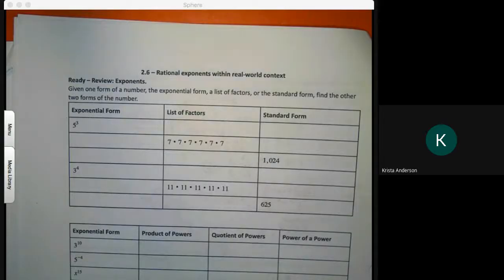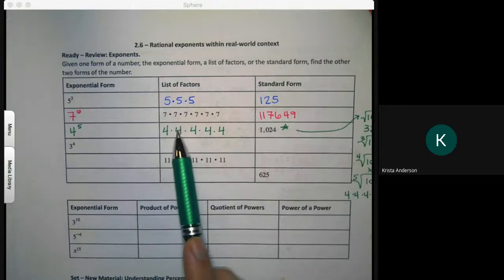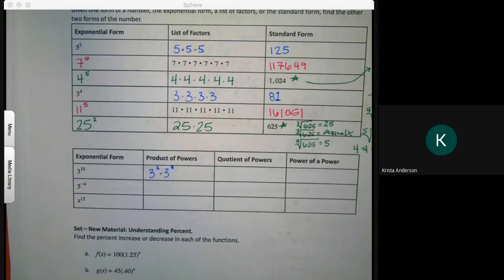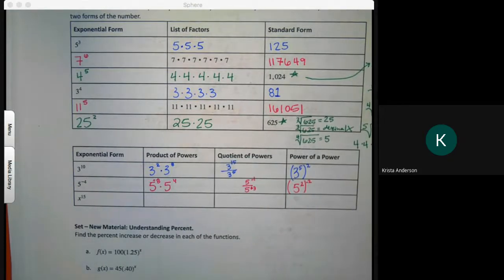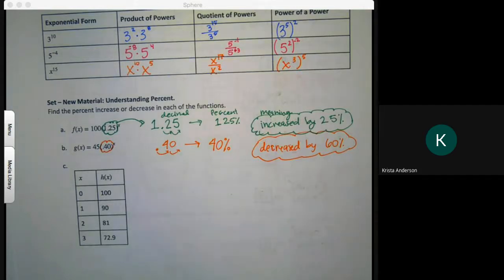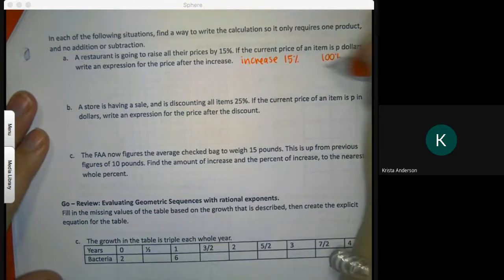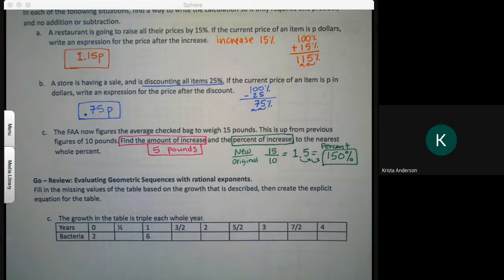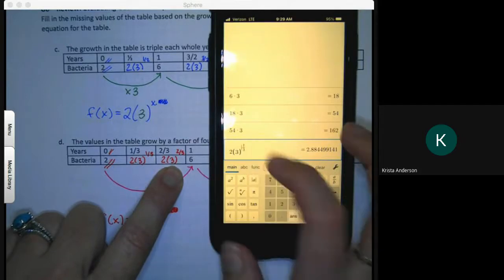2.6 Notes 2021